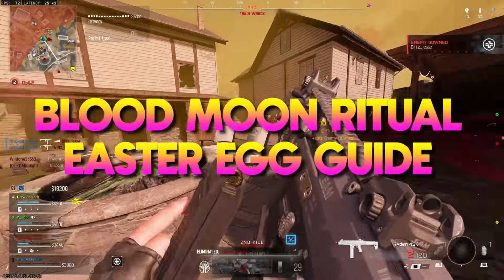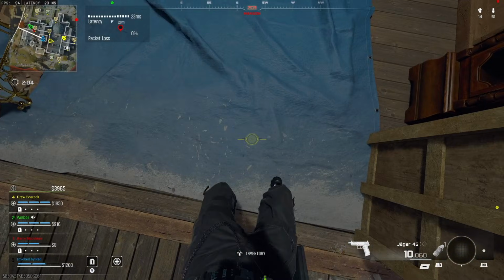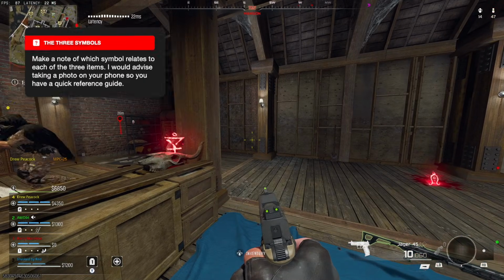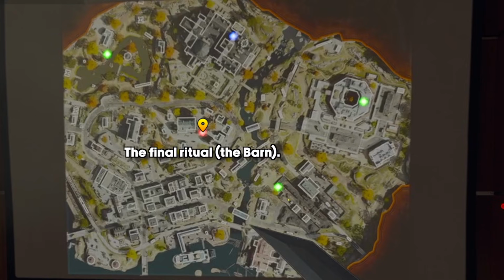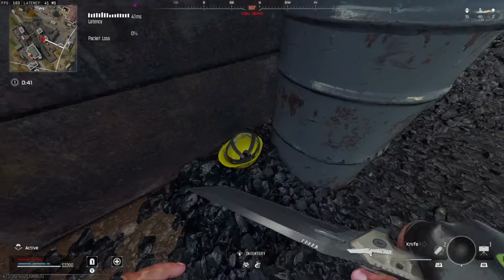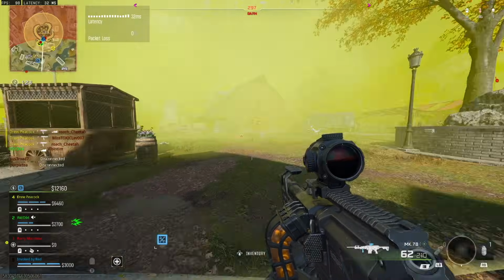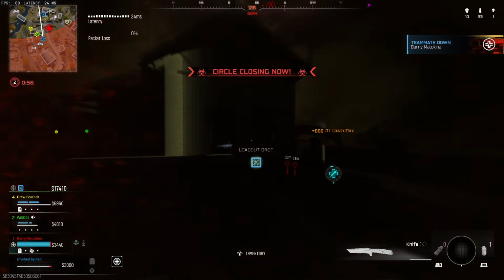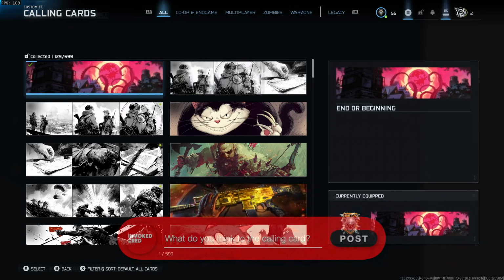The Complete Blood Moon Ritual Easter Egg Guide On Haven's Hollow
The complete guide on how to do the BLOOD MOON RITUAL easter egg on Haven's Hollow for the 'End Or Beginning' calling card! 🌒

0:00 Hello
0:33 The Mansion (Part 1)
1:54 Research Centre Map (Part 2)
2:33 Animal Bones Locations
2:45 Blood Vial Locations
3:06 Eldritch Stone Locations
3:27 The Ritual (Part 3)
4:55 The Awakening (Part 4)
5:41 Easter Egg Reward
5:48 Please subscribe thanks